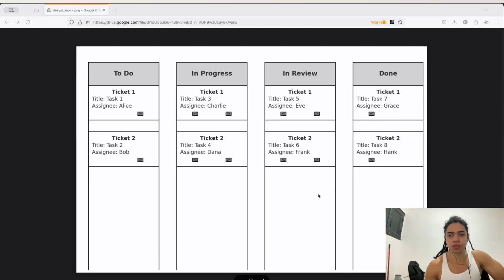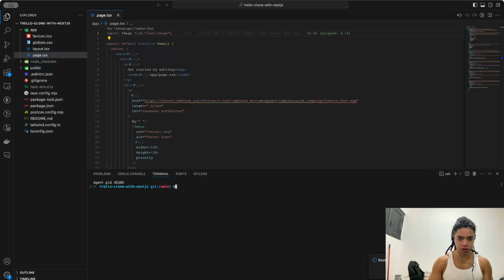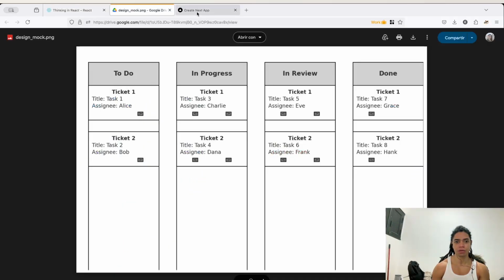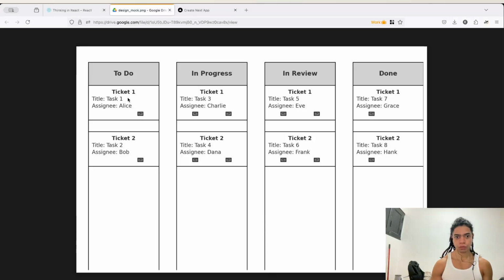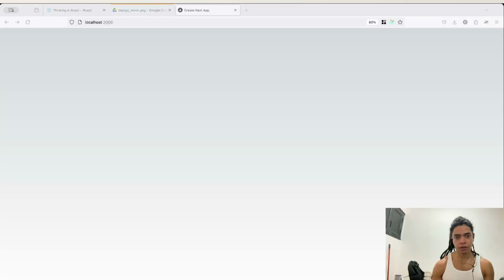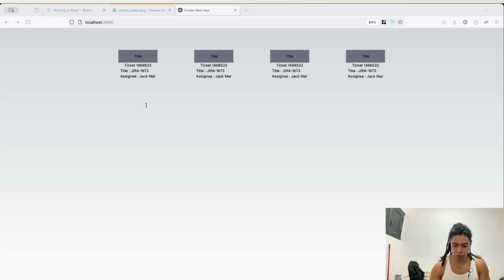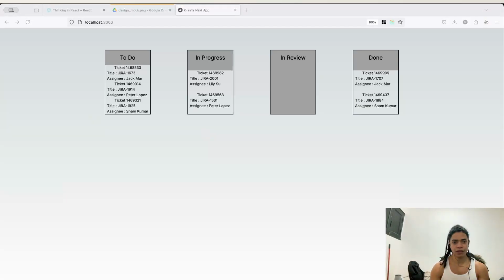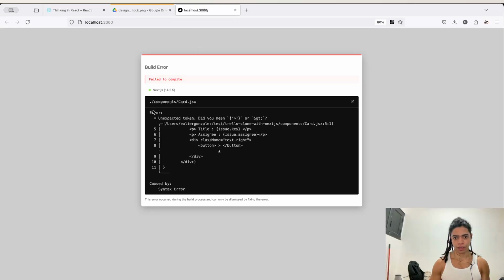Build Trello Clone - Design phase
40 minutes to build a UI Trello clone with @next .
To put at practice my hard and soft skill.